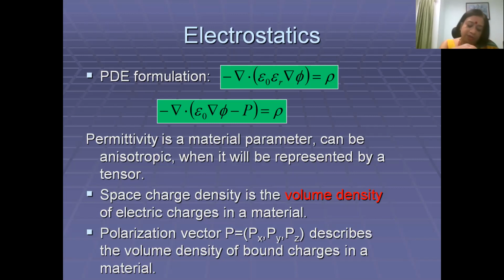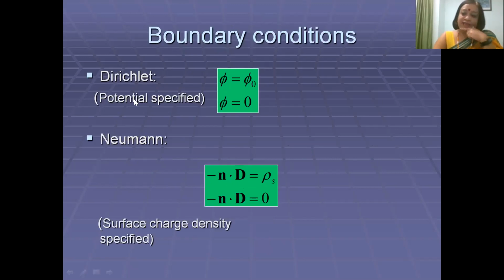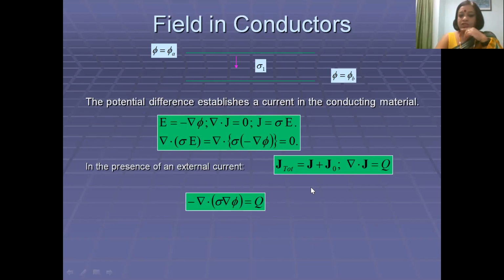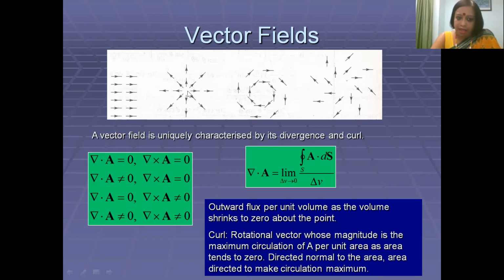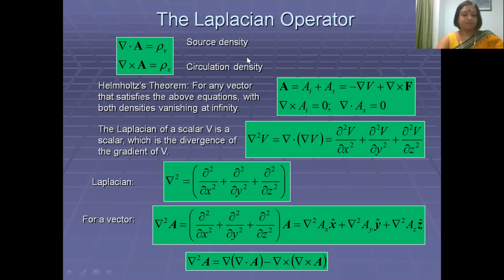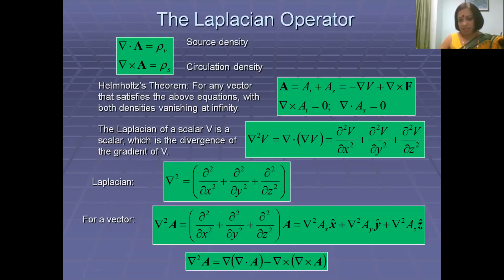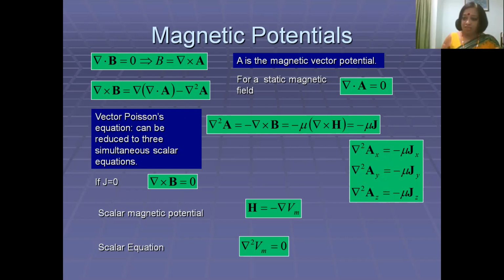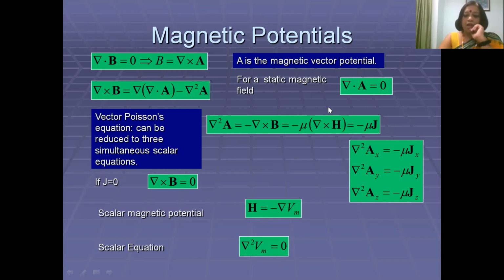Static Fields Part-1